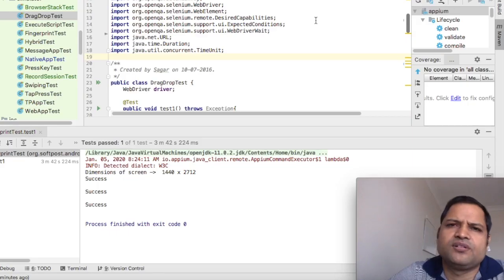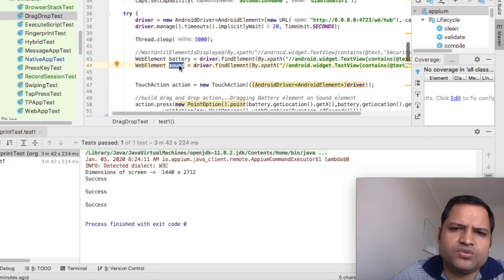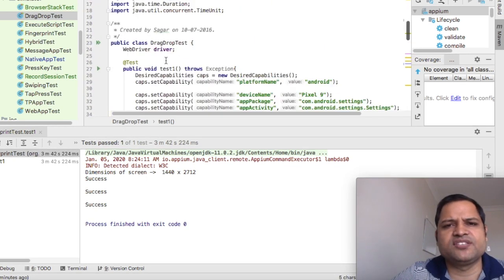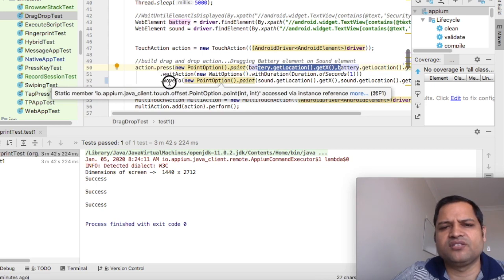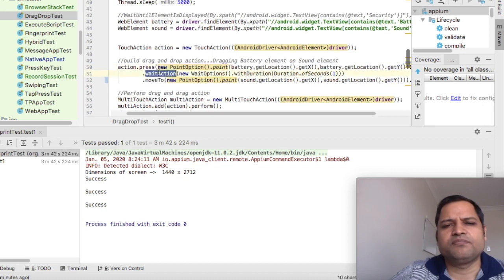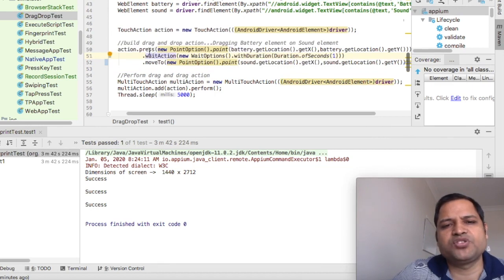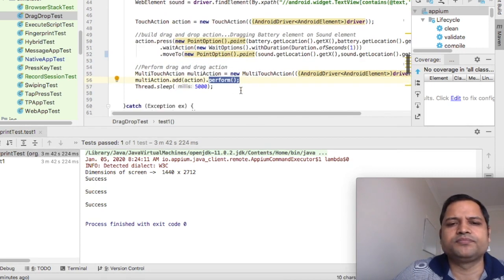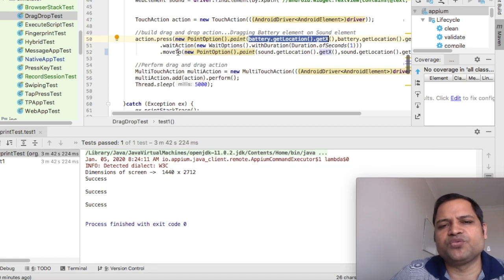Lecture 18 - Drag and drop action in Appium